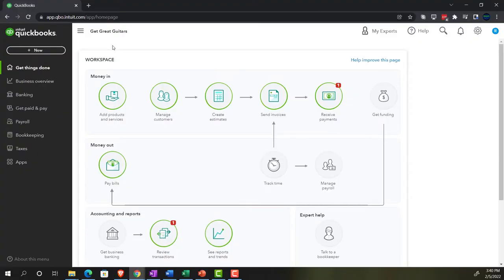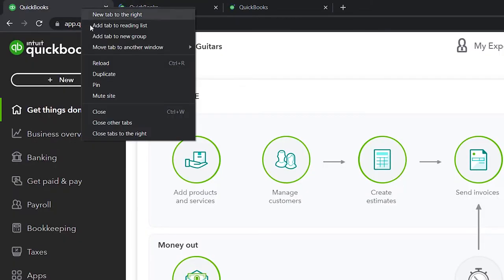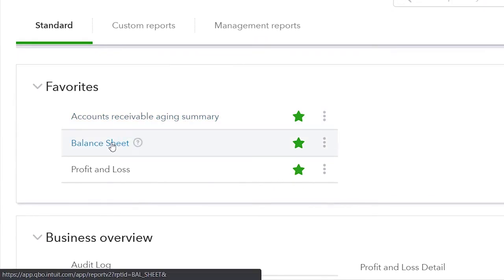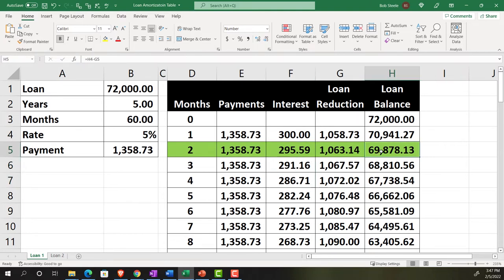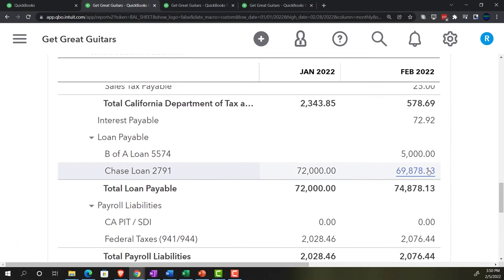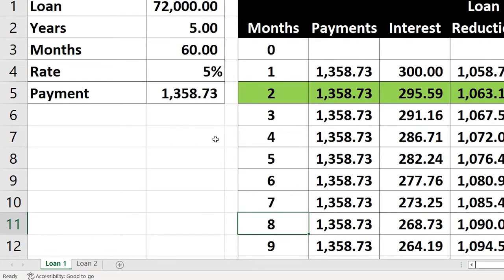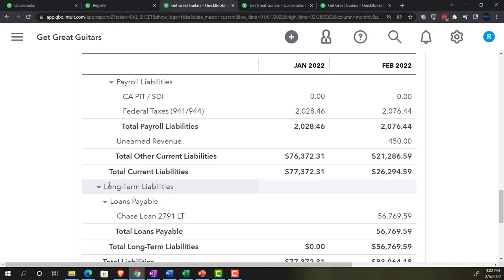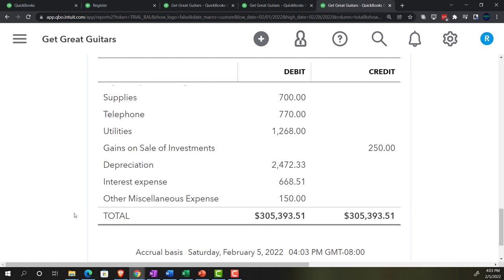Adjusting Entry Loan Payable Short-Term and Long-Term Portions 10465 QuickBooks Online 2022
Adjusting Entry Loan Payable Short-Term and Long-Term Portions